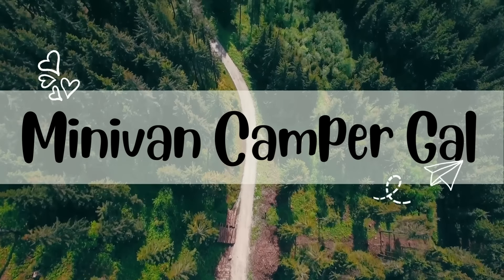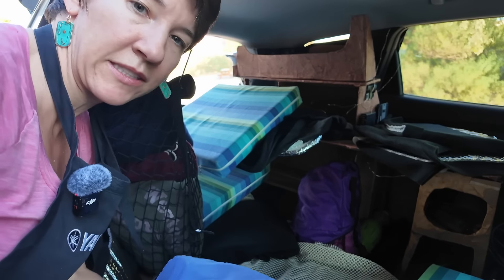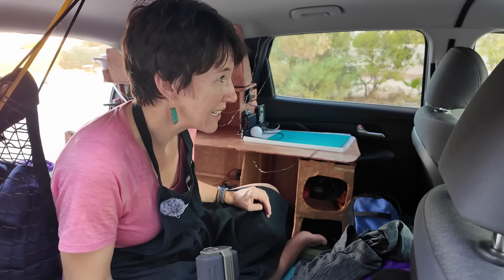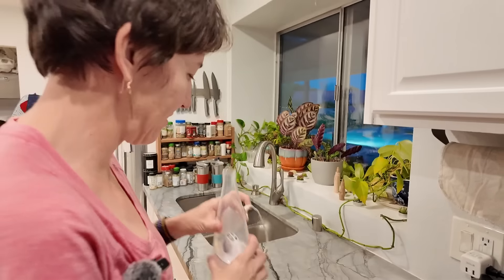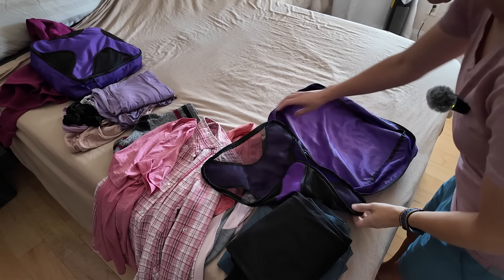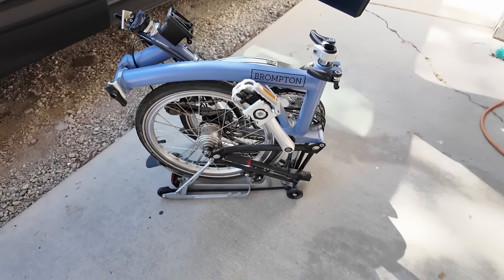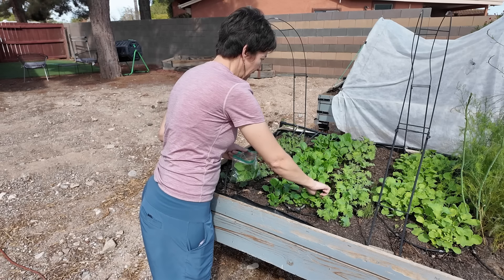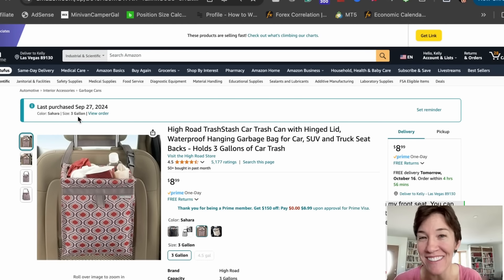You Won't Believe How Much Gear Fits in This SUV Camper!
Join me as I pack for a camping trip in my SUV camper! You won't believe how much gear fits in this compact space. Get ready for some serious vanlife and camping inspiration as we prep for an adventure in the great outdoors!

If you'd like to see everything I use in my van,

Welcome to Minivan Camper Gal! I'm Kelly, and I used to camp and travel in a Chrysler Pacifica, but it started having problems. Now I have a Hyundai Santa Fe, and I'm building it out to be a camper SUV!  Here, you will find van build / car camping videos, tips on the digital nomad lifestyle, general travel vlog videos, and more. I'm into minimalism, and I eat a mostly plant-based vegan diet. I'm still learning how to do vegan van life well! I have some great vegan camping recipes to share with you, but would love some suggestions, too! Sometimes I stealth camp in the city, but I mostly like boondock. Join me and my camper van as we embark on all the car camping adventures!